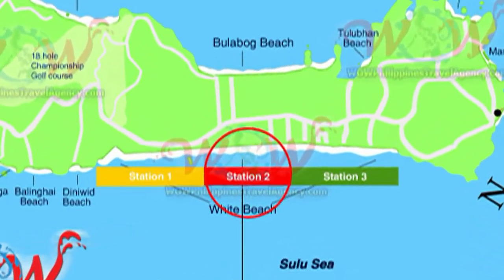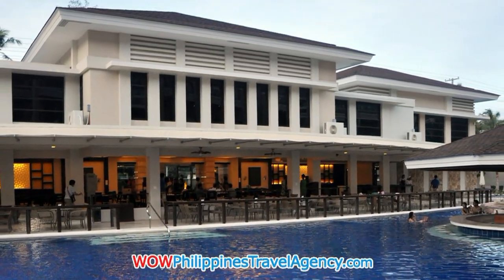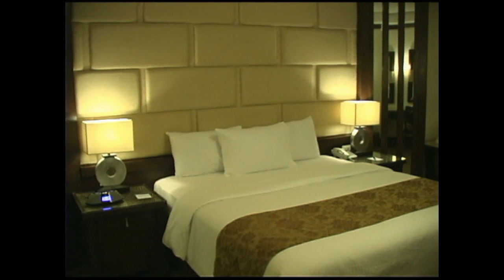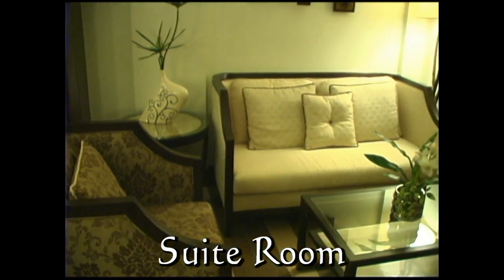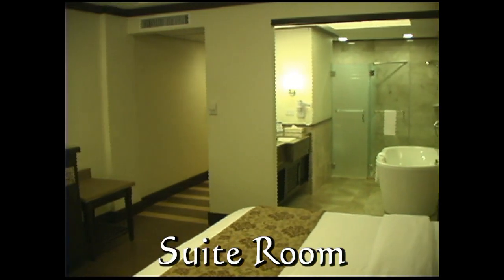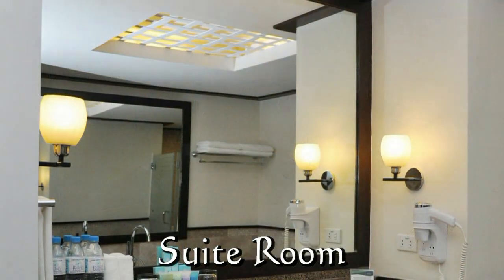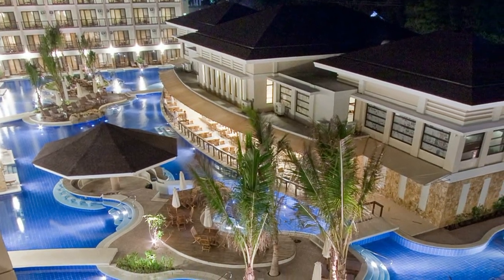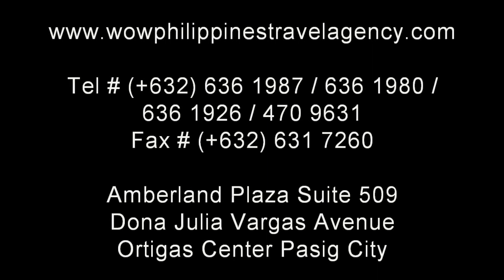Boracay Regency Lagoon - Suite Room - WOW Philippines Travel Agency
The Boracay Regency Lagoon has 120 rooms in 9 categories in 5 buildings that surround the 1,200 meter lagoon swimming pool.

The Regency Lagoon Boracay Hotel Suite Room is located in the middle building, directly accross from the restaurant. The Suite Room is larger than the Grand Room, with 1 King Size Bed, a large and spacious bathroom with a floating bathtub, a full living area, cocktail table and fully stocked mini-bar with 2nd Flat Screen TV.